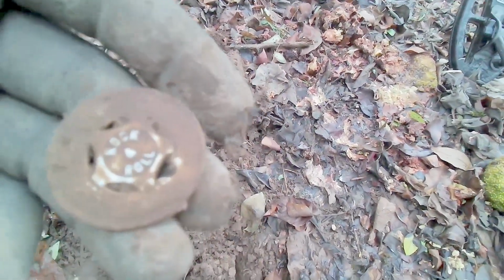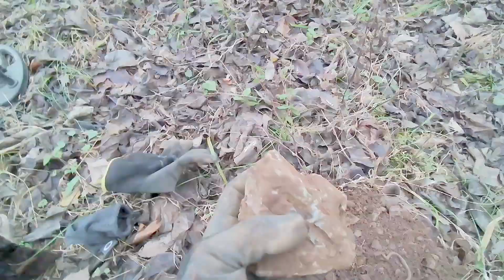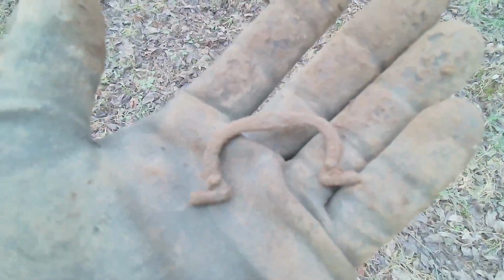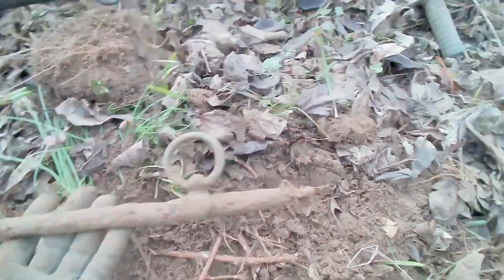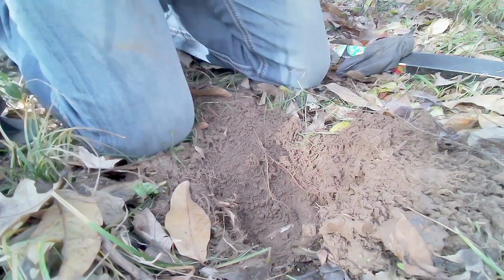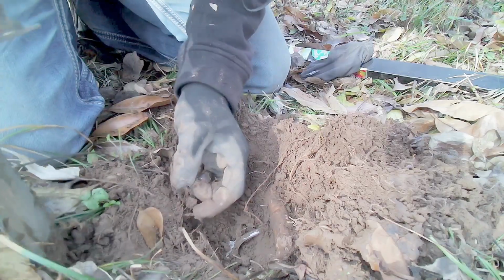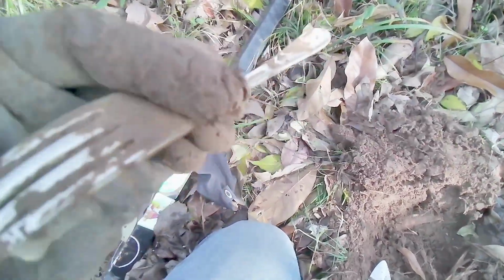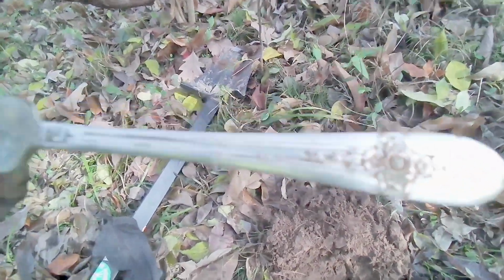4woods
Still Looking for that Barber or Merc. But found some super cool Relics instead.